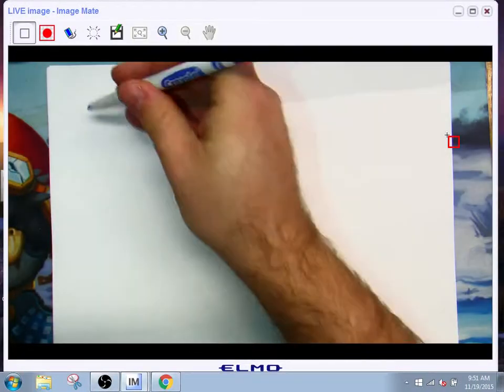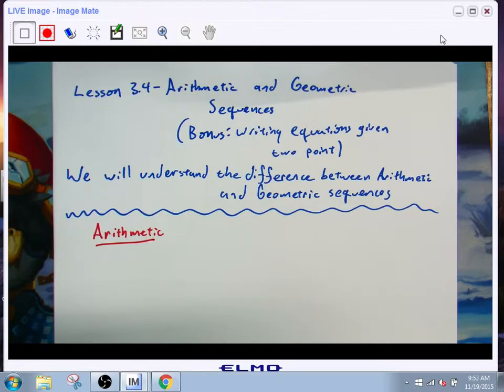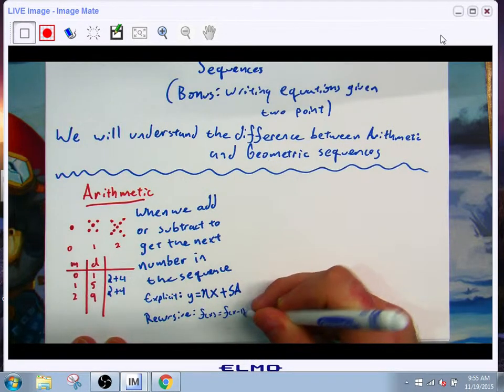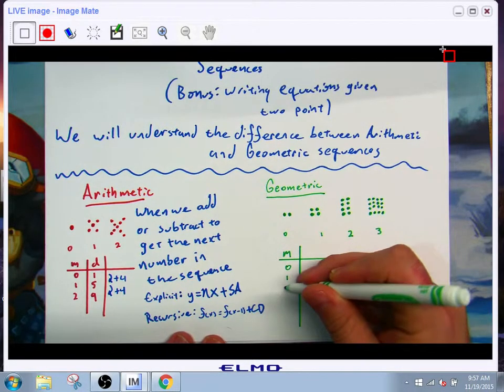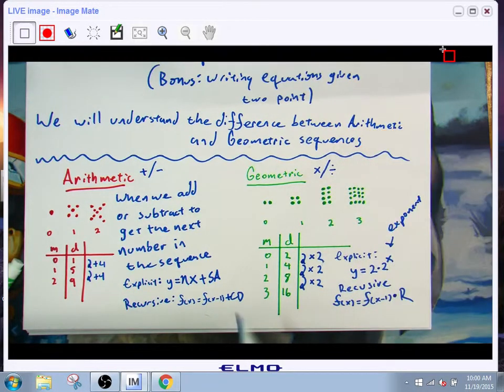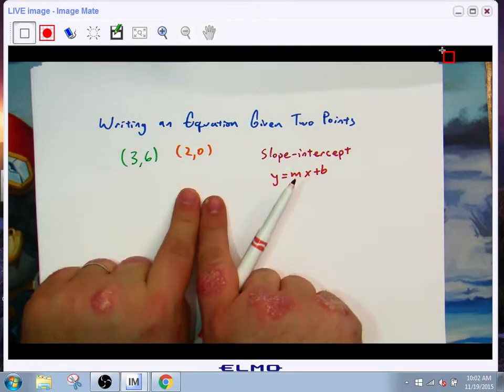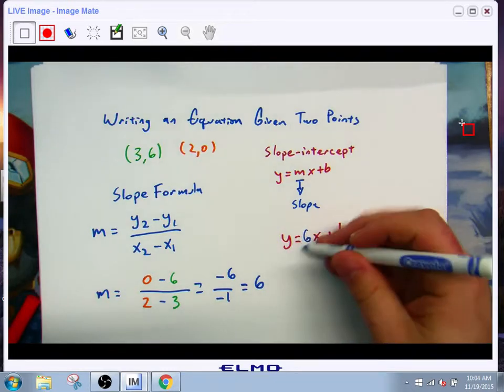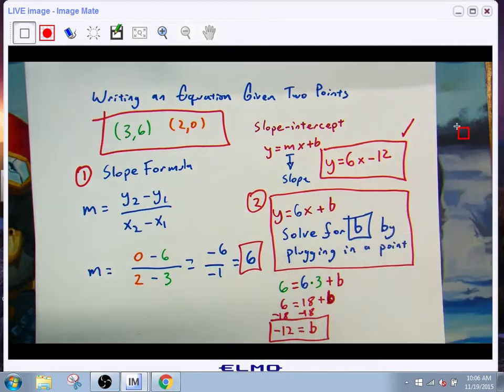Lesson 3.4 - Arithmetic and Geometric Sequences (and deriving an equation from two points)